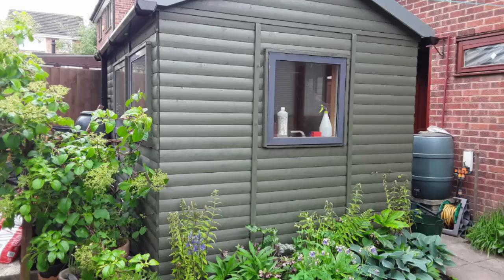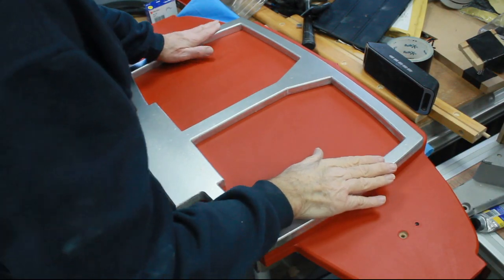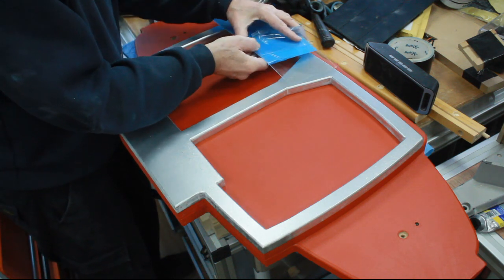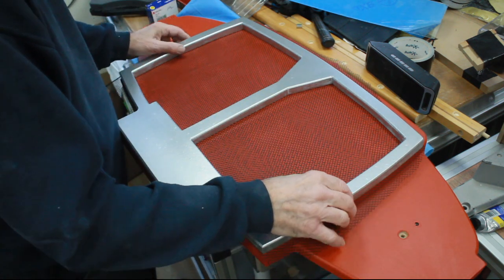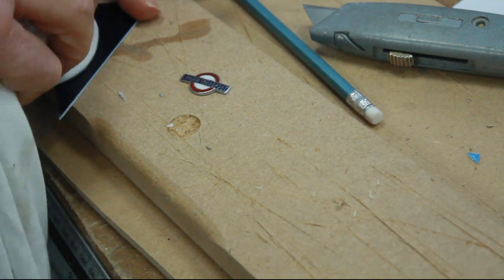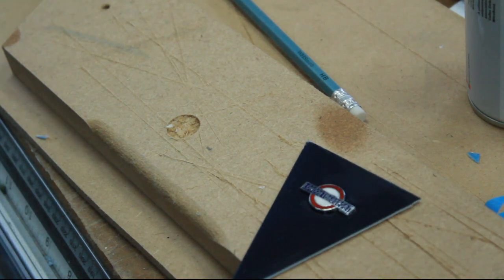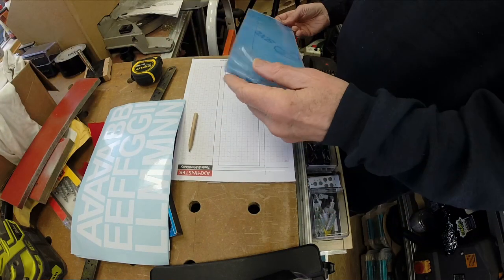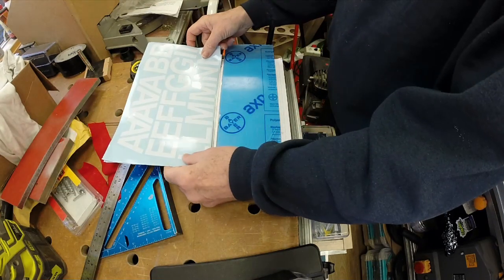the small shed #292 - Detailing the Bus Bunk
This week I'm concentrating on the small finishing items which make all the difference when completing a project.